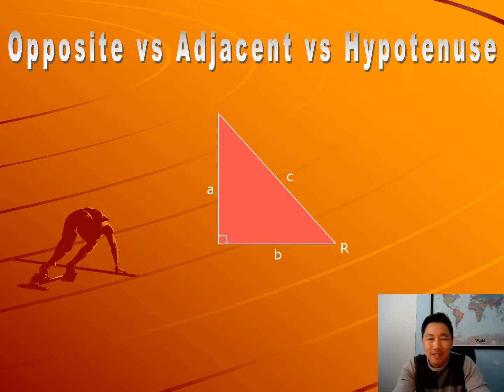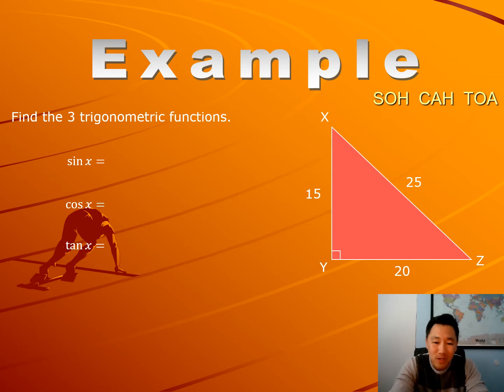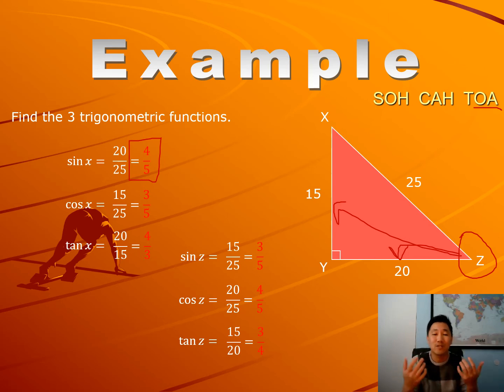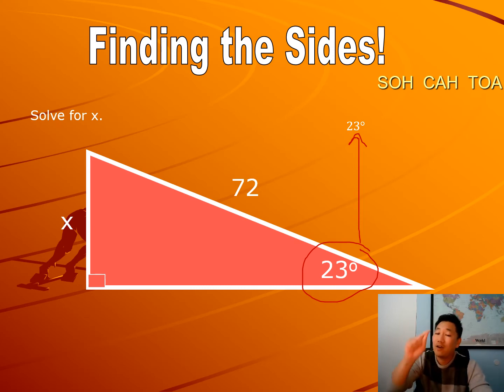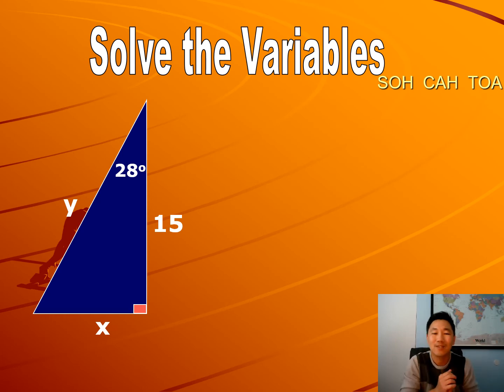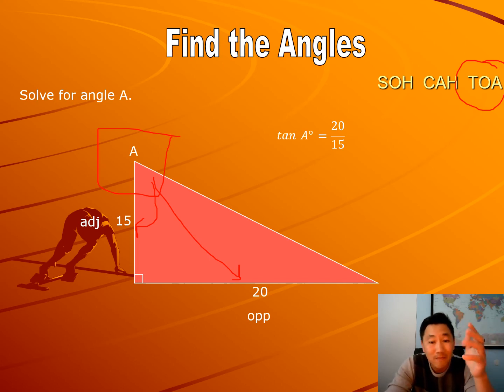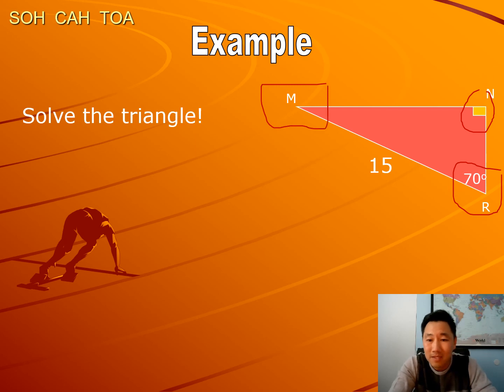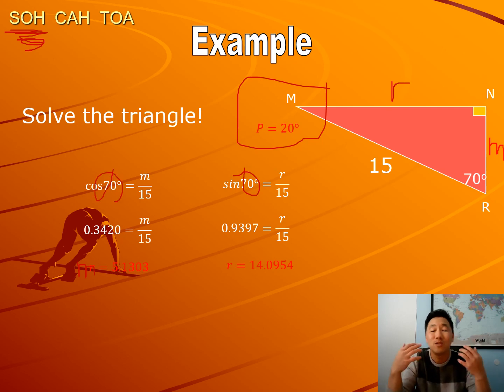8 4 Trigonometry